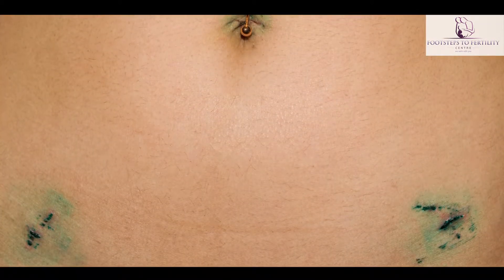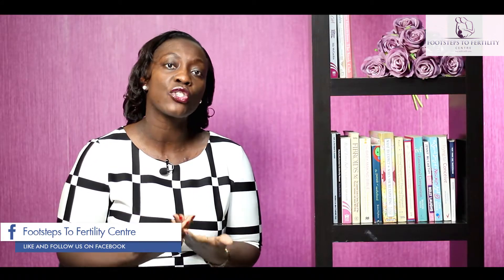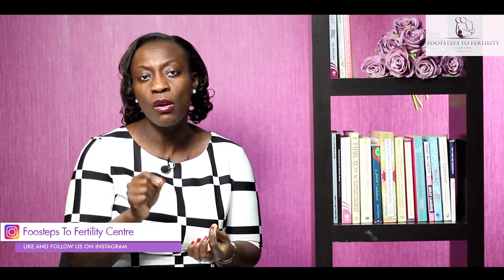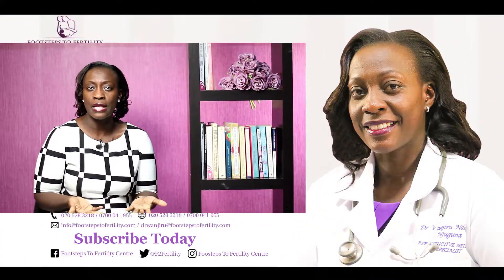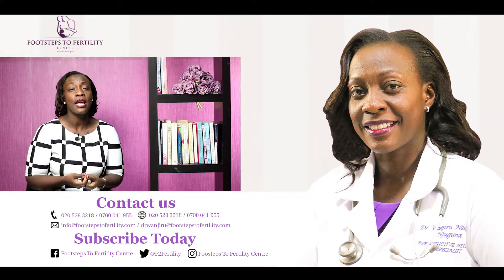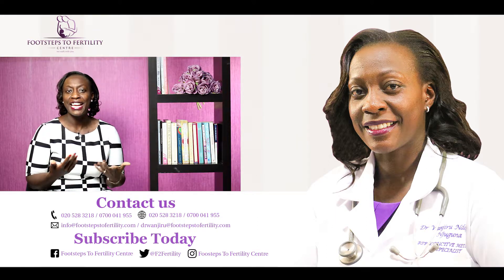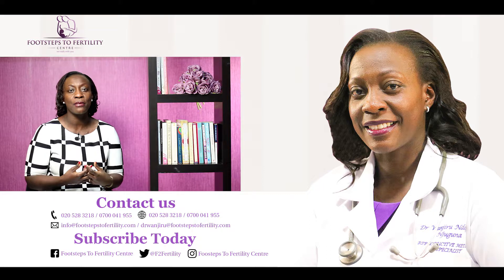Fertility Laparoscopy - Footsteps To Fertility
This week, I discuss fertility surgical procedures that are beneficial and recommended for those experiencing fertility concerns. Today, I explain the procedure of Laparoscopy. Keep watching.

If you would like to schedule a consultation or learn about becoming a patient at Footsteps To Fertility Centre, call us at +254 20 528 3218/ 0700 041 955 or email us